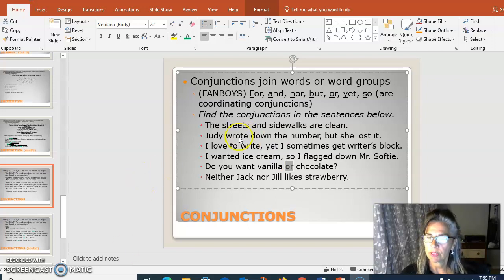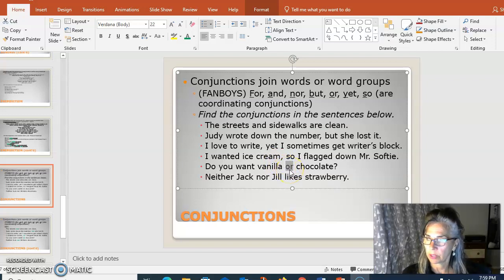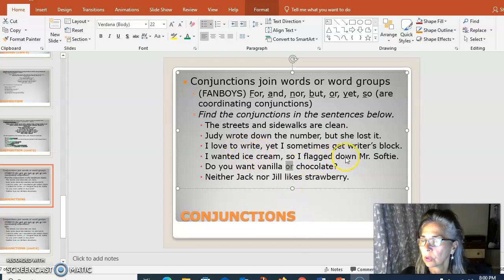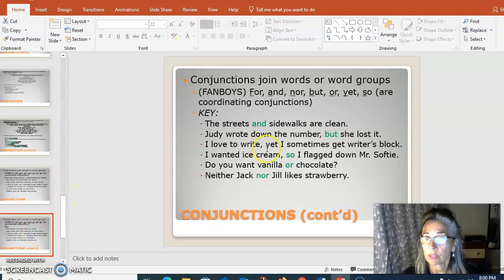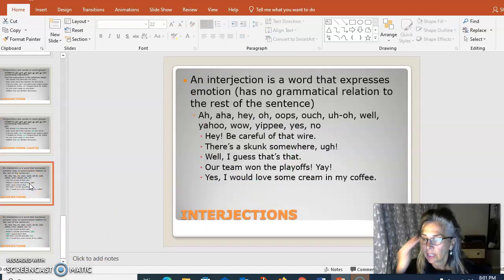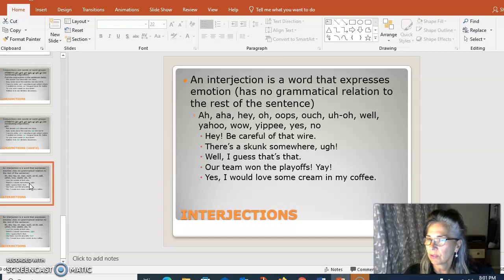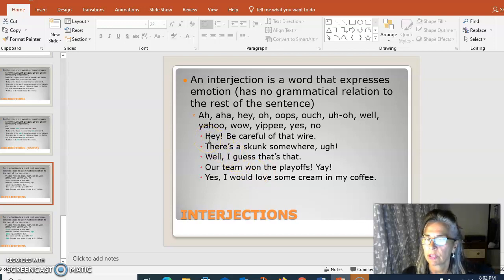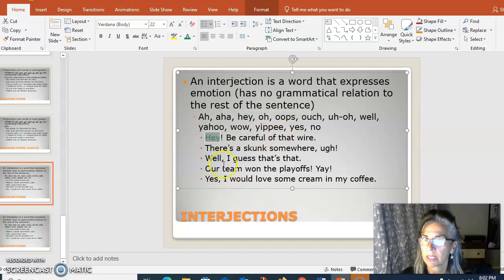Parts of Speech - Part 3